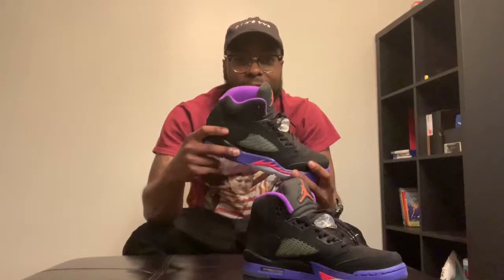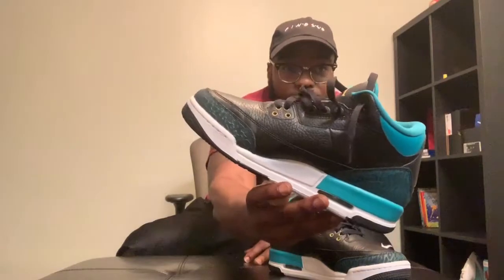Are Kids Shoes OK??? Don’t Sleep!!!! (Probably did Already)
Some people may frown on buying kids shoes. Don’t miss out on dope color ways because they not hyped.